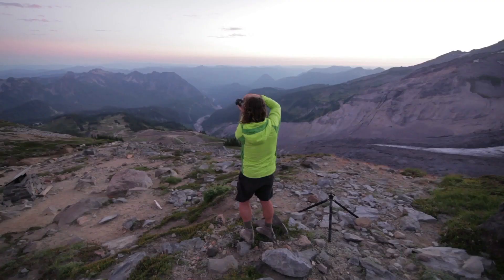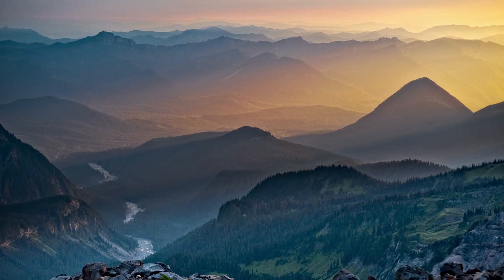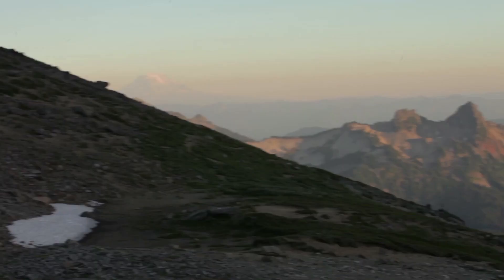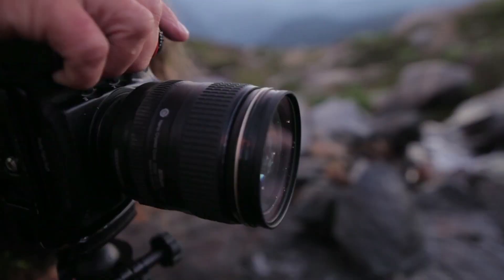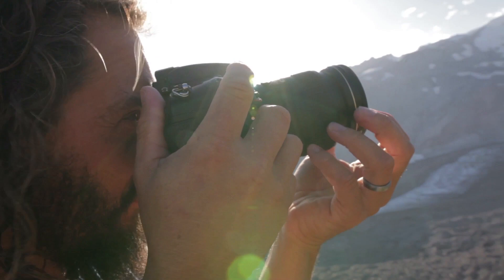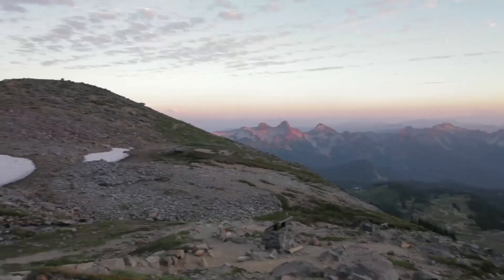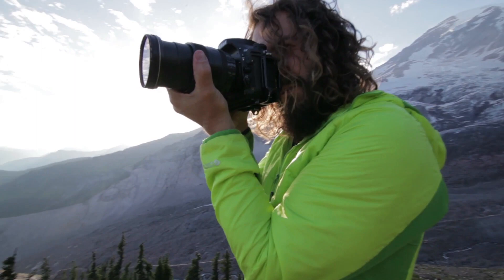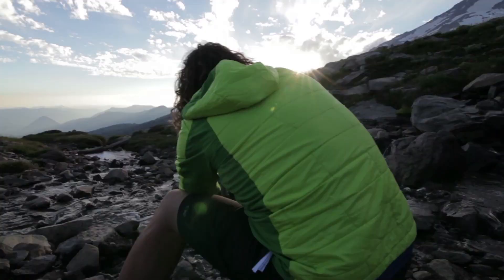Hoya HD3 - In Action with Hudson Henry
Travel with professional photographer and educator, Hudson Henry, to one of his favorite places to photograph, Mount Rainier in the Cascade mountains. He shares why he loves this place  and explains why he will only trust Hoya HD3 filters on his lenses.

Hoya's HD3 filter series is the toughest on the planet. Engineered and manufactured in Japan, the HD3 filters take full advantage of the latest optical technology to provide the sharpest and toughest filters Hoya makes.

The HD3 UV filter uses chemically hardened optical glass, a new coating technology that eliminates image wobble, and a scratch resistant top coat that is 800% better than the previous HD2 series.

The HD3 Circular Polarizer employs a High Rate Transmission (HRT) optical grade polarizing film for better light transmission, faster autofocus, and a better viewing experience.